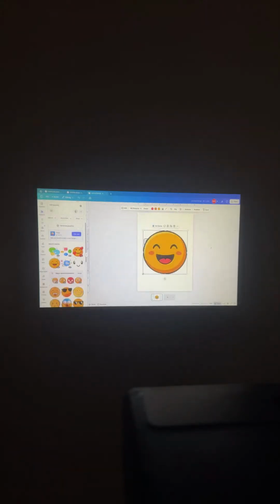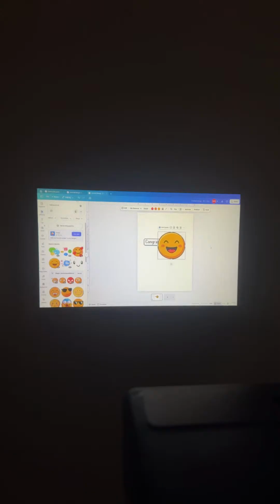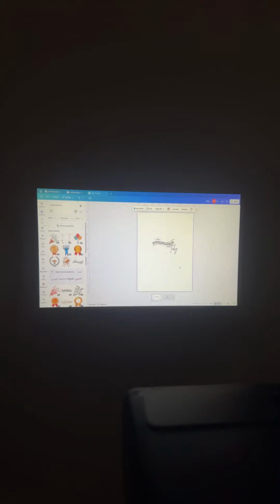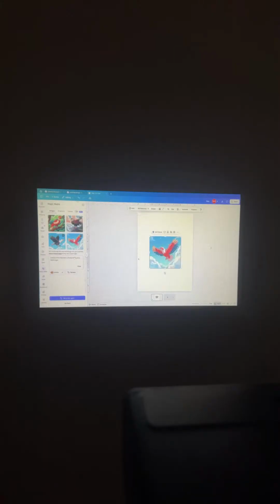Let's Learn How-To Episode 7 How To Use Canva To Create Shirt Designs.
In today's class we  learnt how to make designs on shirts either for POD or for physical products.